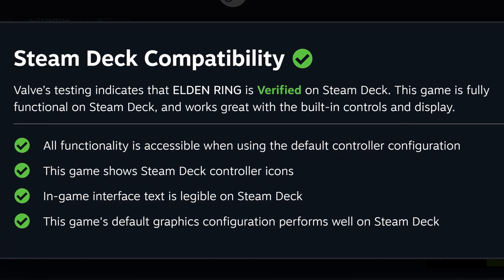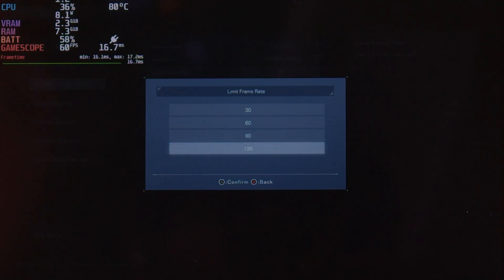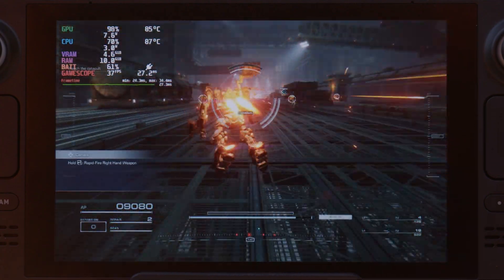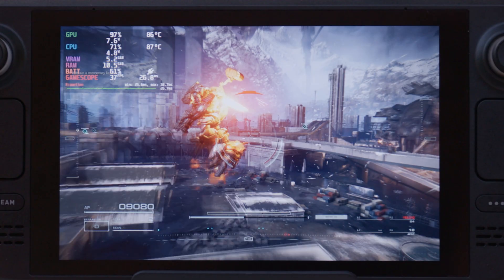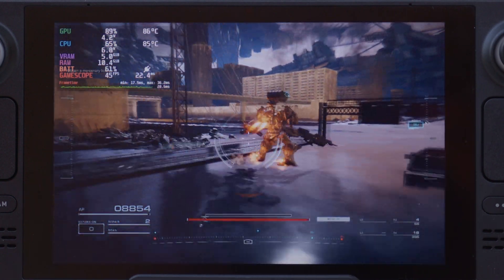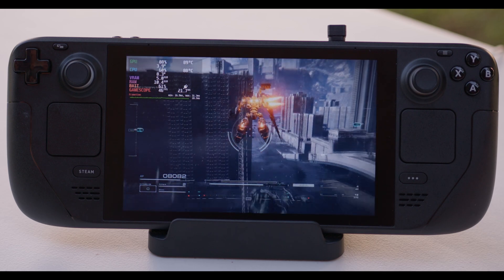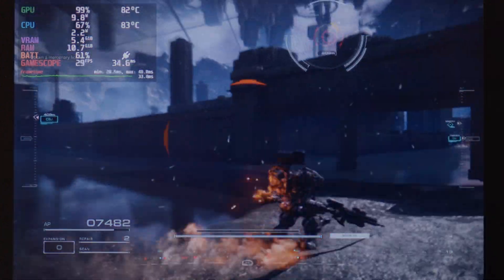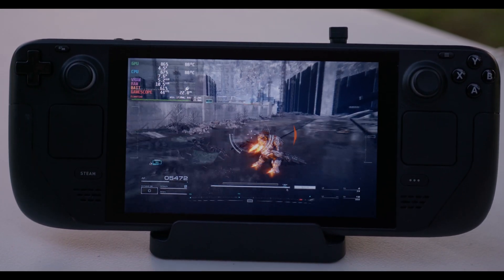Armored Core VI Steam Deck Performance LOW | MEDIUM | HIGH | MAXIMUM Settings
We're amazed at how optimized this game is for Deck.